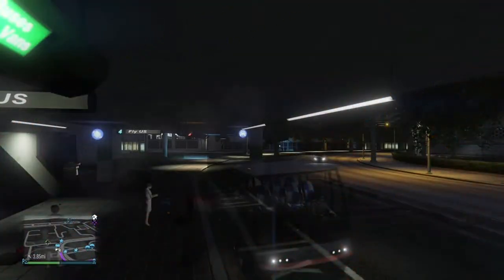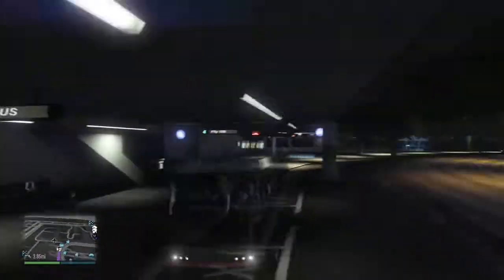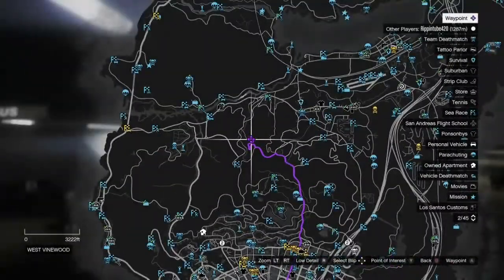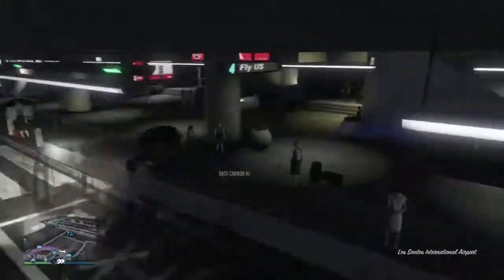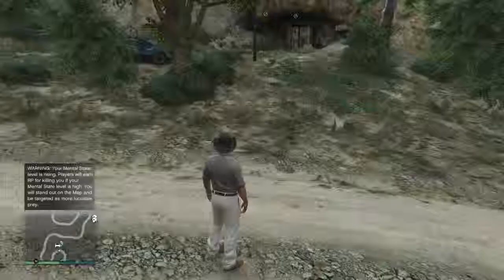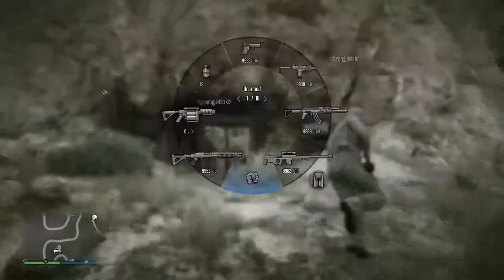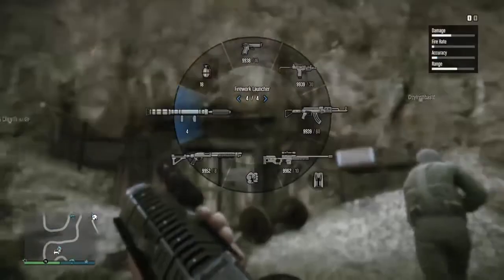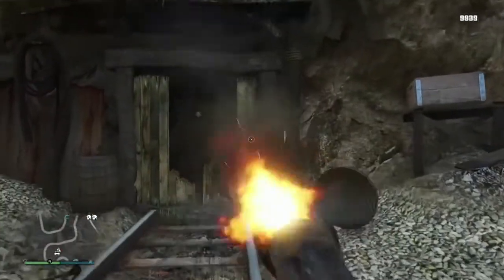GTA 5 Secret Locations-Hidden Mineshaft Tunnel (Murder Mystrey Easteregg!) *Next Gen*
Come Hang Out With Me And My Clan/Crew/Friends
EddieMartinez210 Info
Vine:EddieMartinez210
Kik:EddieMartinez210
Xbox live Name:eddie m 11
PLayStation Name:EddieMartinez210
Snap chat:EddieMartinez4

Kik:IllusionGaming117
Vine:IllusionGaming117
IFunny:IllusionGaming117

GTA 5 Update?
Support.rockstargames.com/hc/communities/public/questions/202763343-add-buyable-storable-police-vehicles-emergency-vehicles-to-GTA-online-